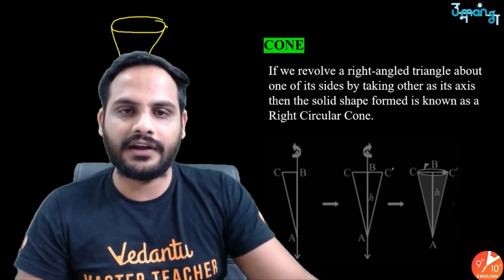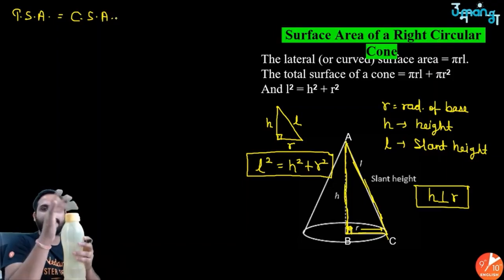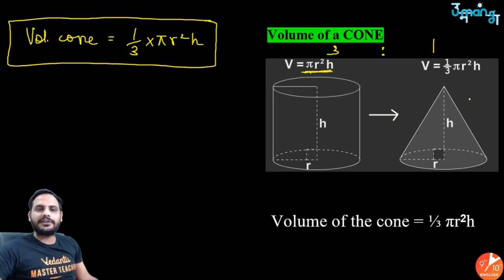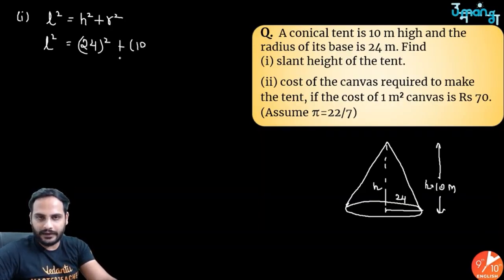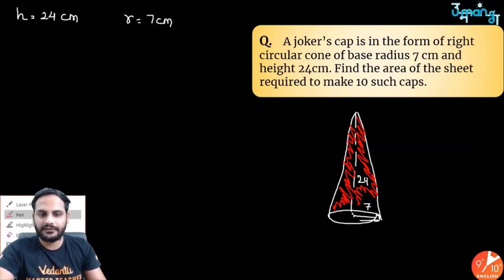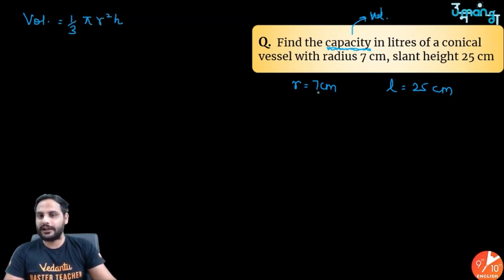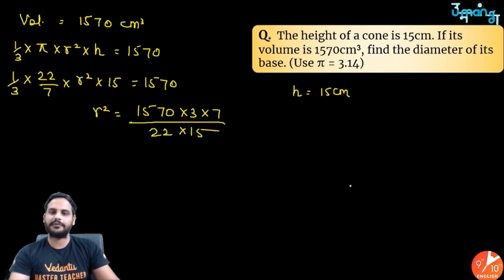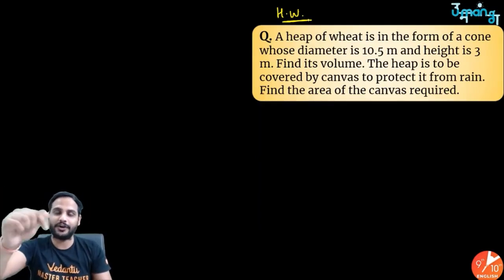Surface Areas and Volumes L-2 | Cone | CBSE Class 9 Math Chapter 13 | NCERT Umang | Vedantu 9 and 10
Surface Areas and Volumes | Cone | CBSE Class 9 Maths Chapter 13 | NCERT Solution | Umang Series | Vedantu9thand10thEnglish with your favorite Gopal Sir. Surface Areas and Volumes is one of the very interesting sessions and it helps to get 100 marks in Class 9 Maths. In Vedantu, You can now watch today's session of Surface Area and Volume Class 9 NCERT | Surface Area and Volume Formula Class 9 | Surface Area and Volume of Cone | Surface Area of a Cone | Class 9 Maths Surface Area and Volume | Class 9th Maths Chapter 13.

➡️ Topics Covered in this Session:
♦ Surface Area and Volume Class 9 CBSE Chapter 13
♦ Surface Area and Volume of Cone
♦ NCERT Solution Surface Area and Volume
♦ CBSE Class 9 Maths Construction

➡️ We hope your visit to Vedantu 9th & 10th English “Surface Areas and Volumes | Cone” brings you a greater love ❤️ of Class 9, both for its excellence and its power to help solve CBSE Class 9 Math Subject problems.

Let us know your doubts and what you think 🤔 about today’s topic “Surface Areas and Volumes | Cone”, please comment in the below 👇 section, we will respond and solve your doubts ASAP.

Thanks for your support in the “Surface Areas and Volumes of Cone Class 9 Maths” session Vedans!! See you in the next surprising session.